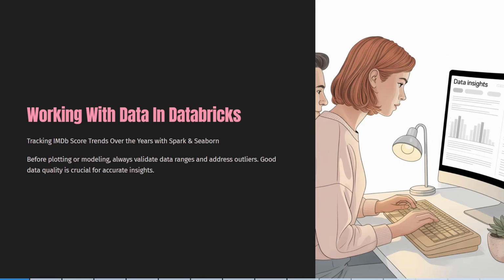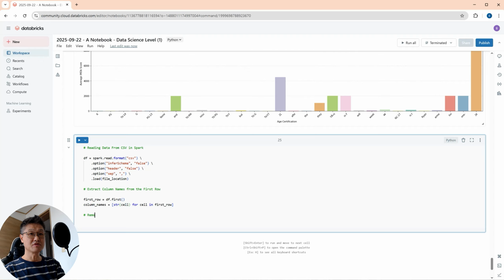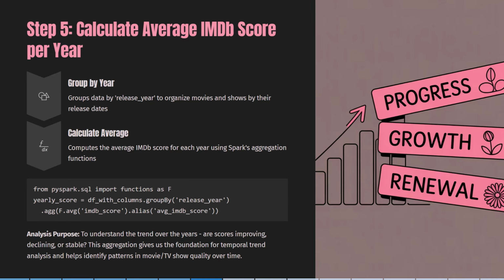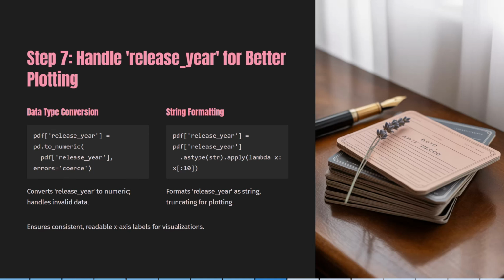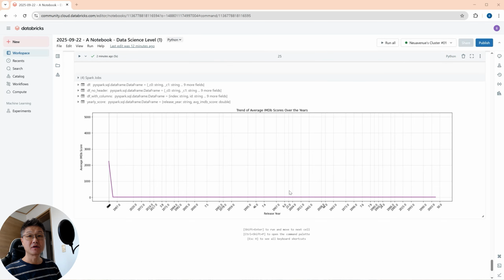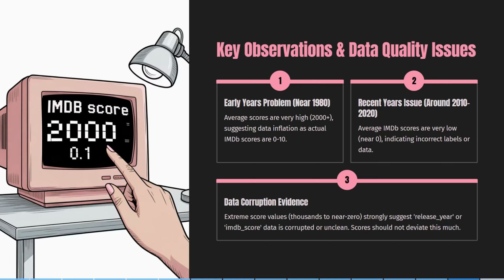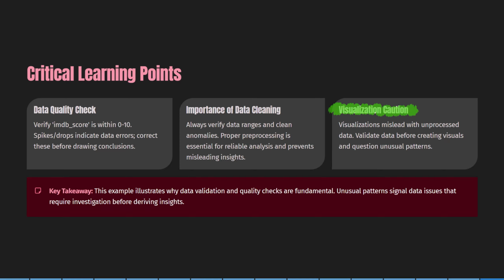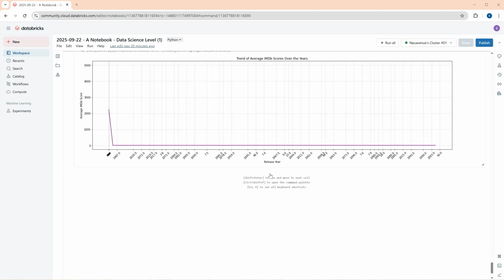Databricks 14 - EPIAI - 07 Netflix Data Analysis - 01 lineplot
Databricks 14 - EPIAI - 07 Netflix Data Analysis - Categorical Exploration: Analyzed and compared content types (Movie/Show)

Introduction

This project aims to perform a descriptive data analysis on a dataset that includes information about various movies and TV shows. The dataset contains multiple attributes such as the title, content type (movie or show), age certification, release year, IMDb ratings, number of votes, runtime, and more. Through univariate and comparative visualizations, we explore patterns in content ratings, the distribution of IMDb scores, runtime statistics, and how these vary across different age groups and content types. This analysis helps us understand general trends in popular content and viewer preferences across platforms. All visualizations are presented in an engaging and insightful way for both technical and non-technical audiences.